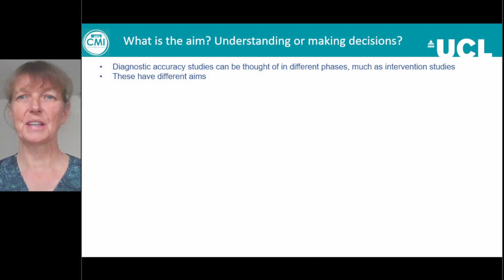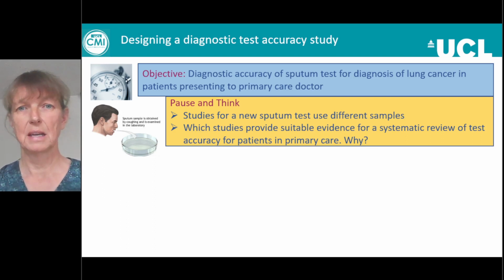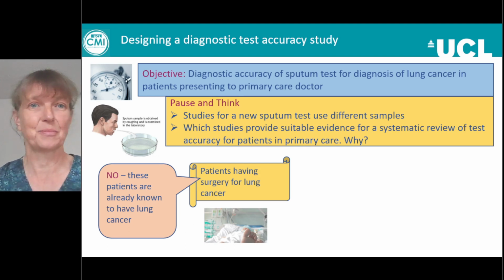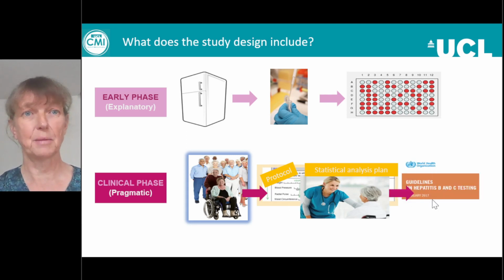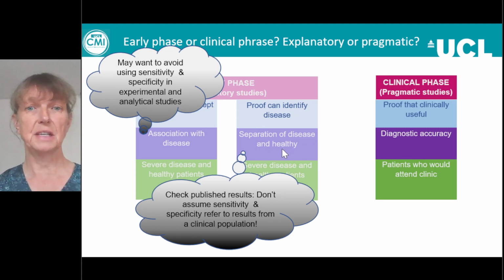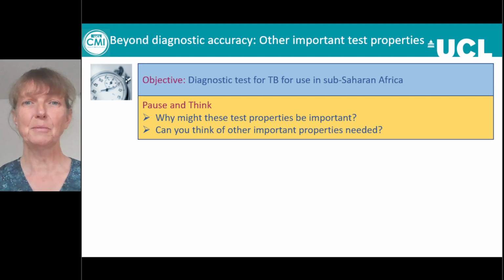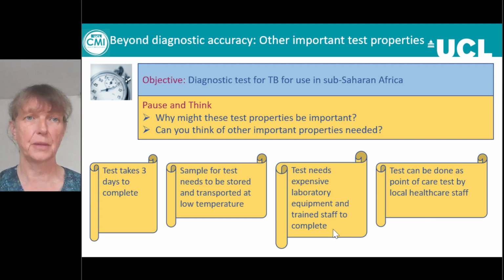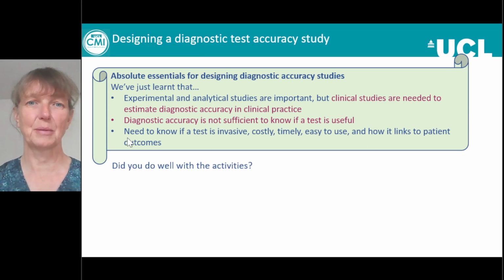Diagnostic studies: 05 Am I studying a freezer or real patients?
Helping you understand early phase and clinical phase studies in diagnostic accuracy, and which results are reliable to guide clinical practice. We also start to identify what other evidence we need beyond diagnostic accuracy

Participate in the friendly pause and think exercises to help you identify relevant studies to guide clinical practice.